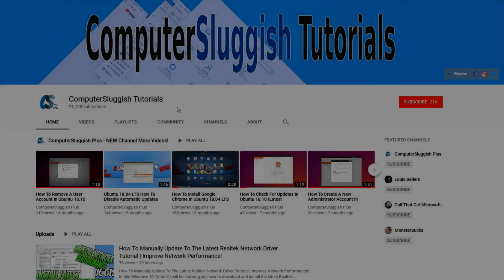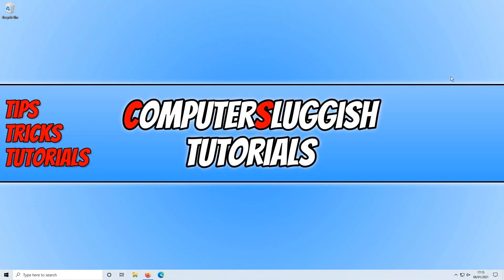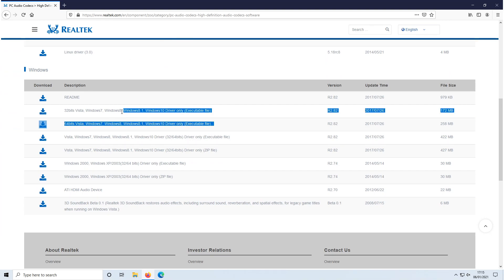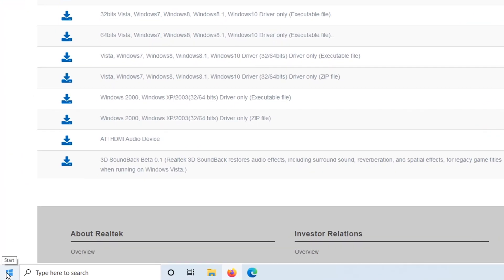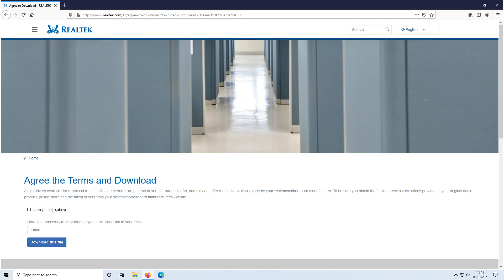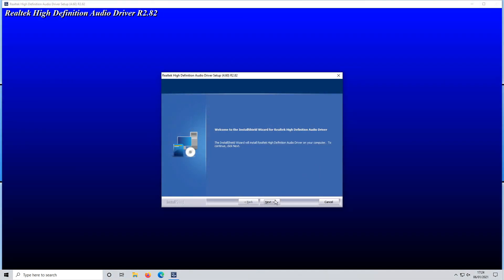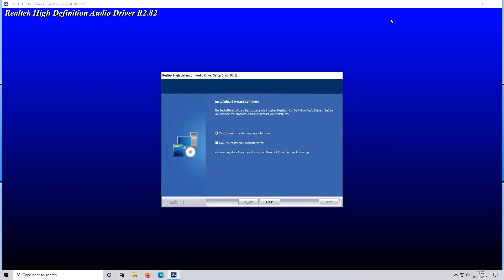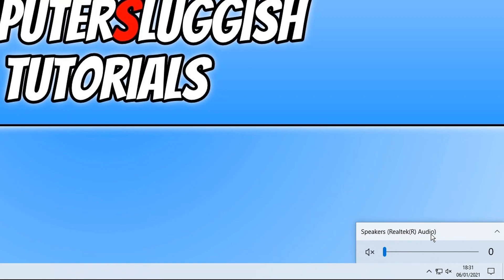How To Install Realtek HD Audio Drivers In Windows 10 Tutorial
In this Windows 10 Tutorial, I will be showing you how to easily install the latest version of the Realtek HD Audio Drivers this will normally resolve most audio issues you may be having with your PC or laptop and it can also help fix your laptop and PC if you have no audio at all as you need audio drivers for your sound to work.

If installing the Realtek audio drivers did not help resolve the audio troubles you are having then try watching this audio troubleshooting tutorial